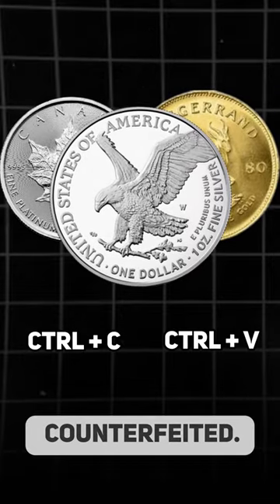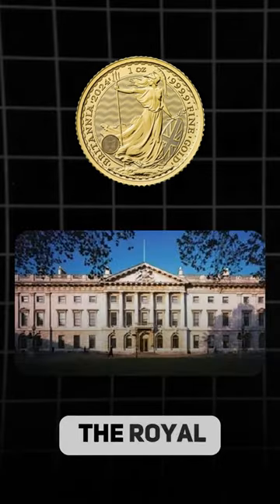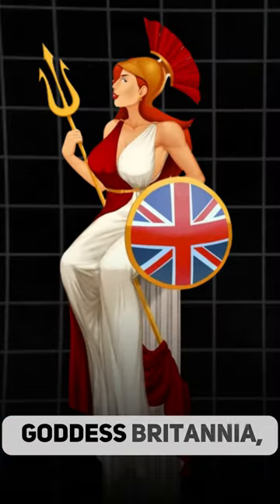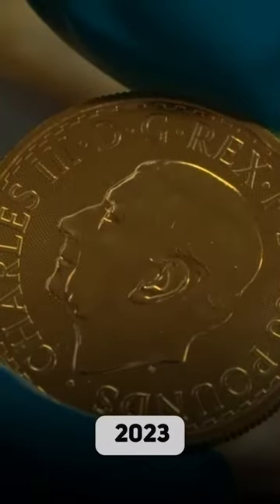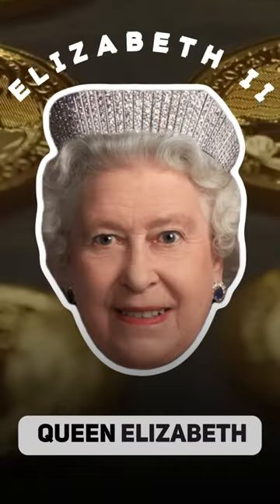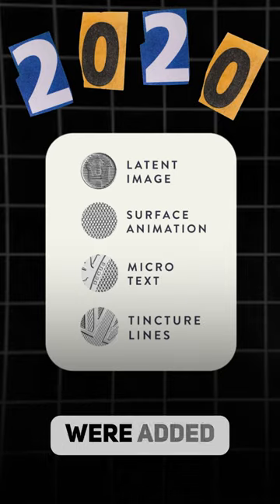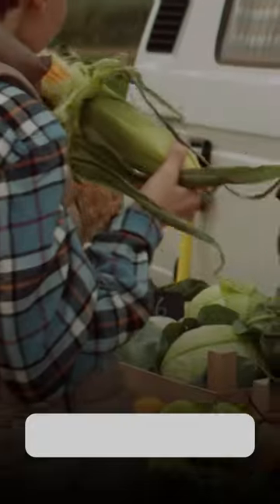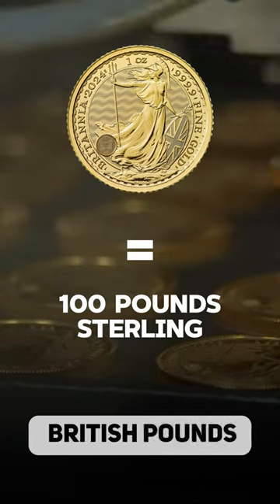Grace & Strength: The 2024 Silver Britannia Unveiled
Experience the allure of the 2024 Great Britain 1 oz Silver Britannia, a symbol of enduring grace and national pride. Struck in brilliant uncirculated condition, this .999 fine silver coin marries iconic design with investment appeal. Add a touch of Britannic elegance to your collection with BullionExchanges.com.